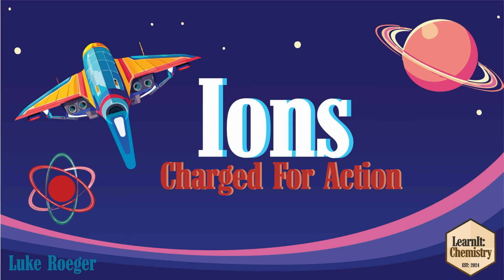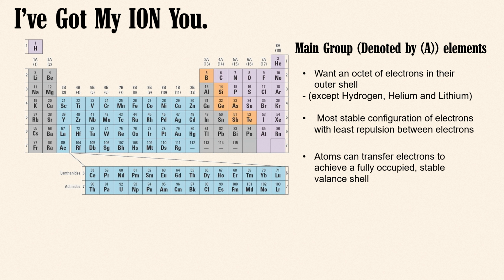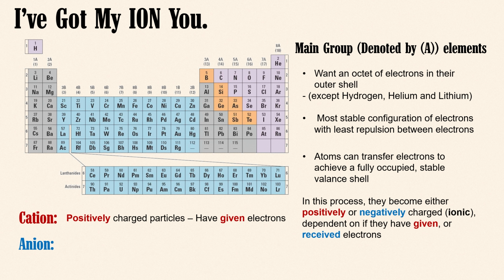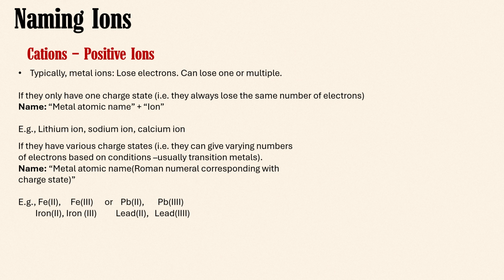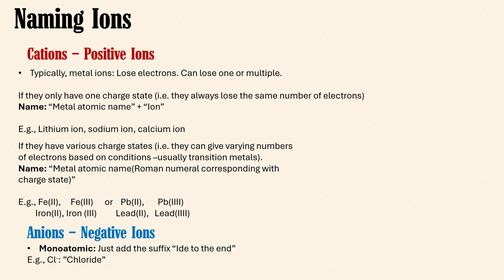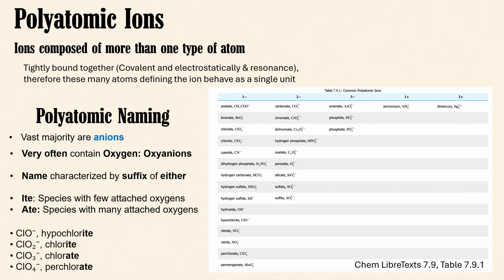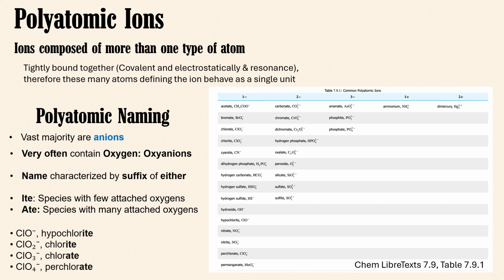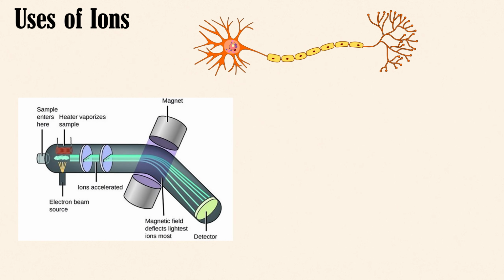What are IONS? | Anions vs Cations | Why do they form?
Ions are constantly discussed in sci-fi, but have you wondered what they really are? This video gives an easy-to-understand explanation on what they are, why they exist, how they are named, different types of ions, and some uses of ions in the real world.

I hope you enjoyed and found useful Episode 2 of learn it chemistry.

Kind regards,
Luke Roeger